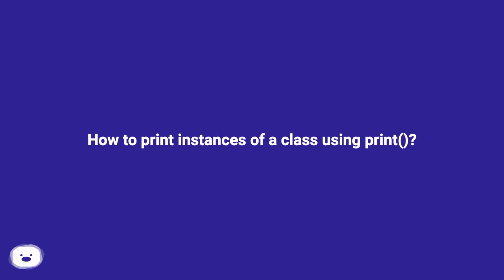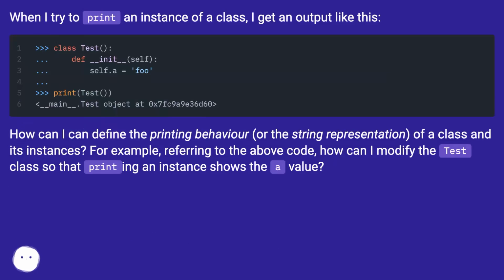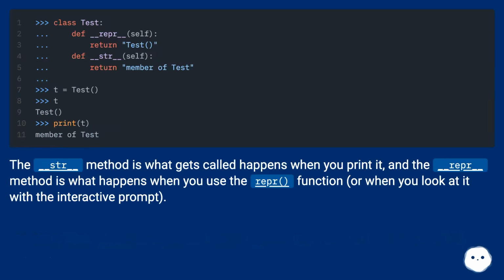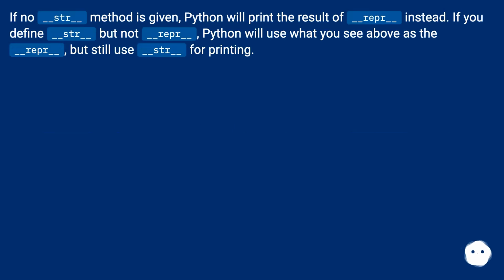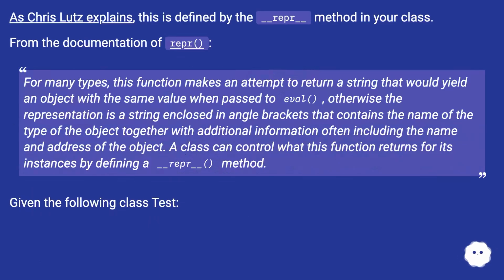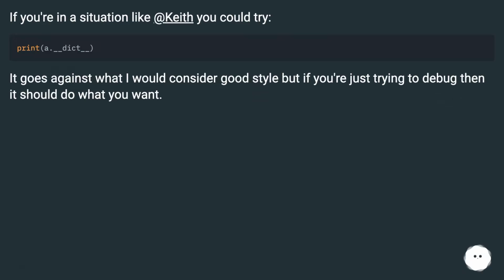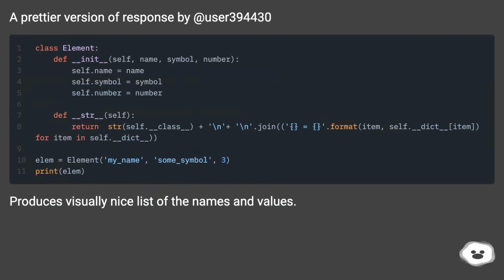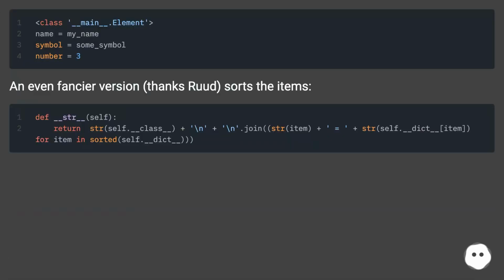How to print instances of a class using print()?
Chapters
00:00 How To Print Instances Of A Class Using Print()?
00:30 Accepted Answer Score 926
01:25 Answer 2 Score 187
02:45 Answer 3 Score 117
03:09 Answer 4 Score 84
03:31 Answer 5 Score 21
04:08 Thank you